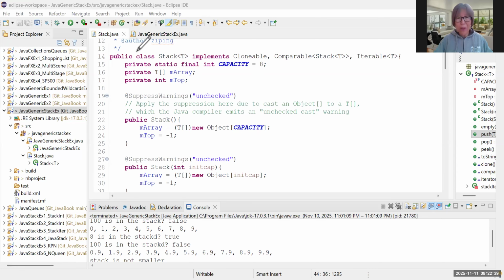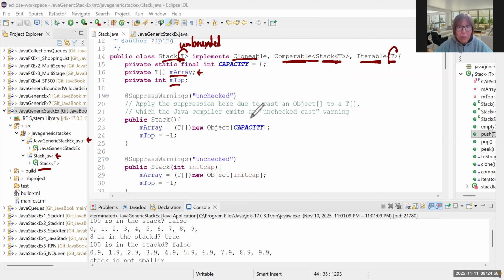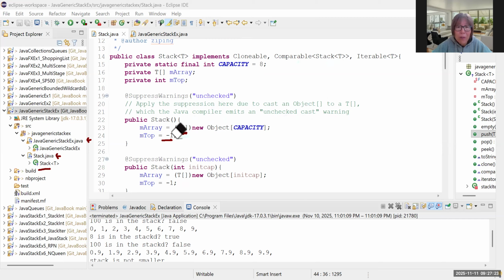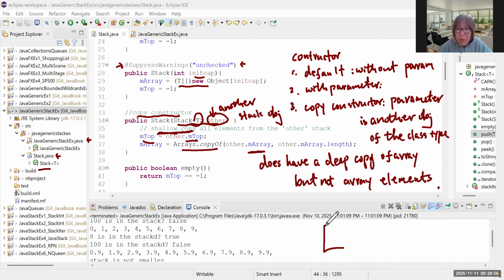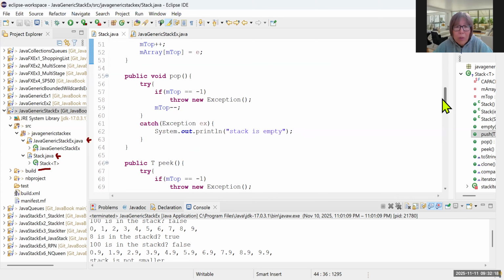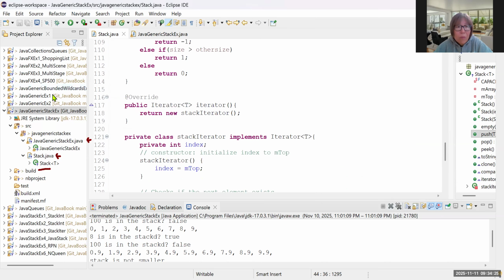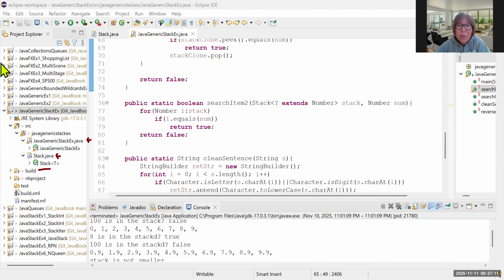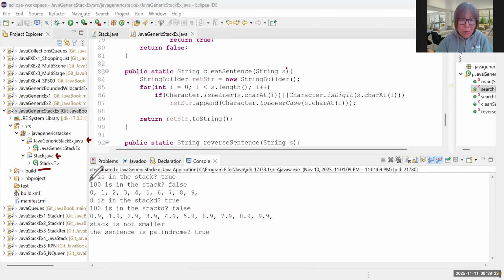Book Java OOP and Data Structures Chapter 14 Video 5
Chapter 14 Video 5: Generic Stack Implementation